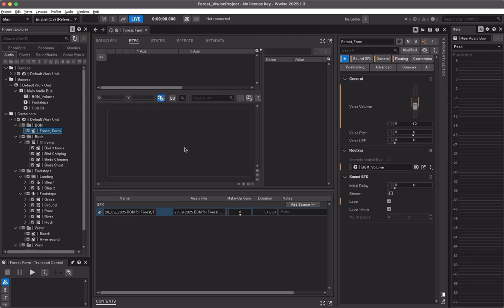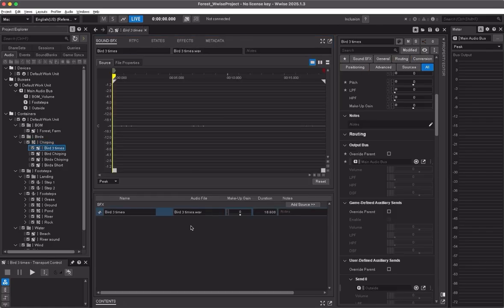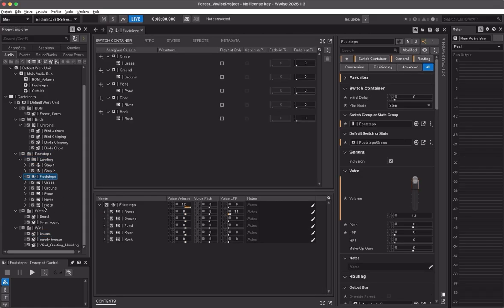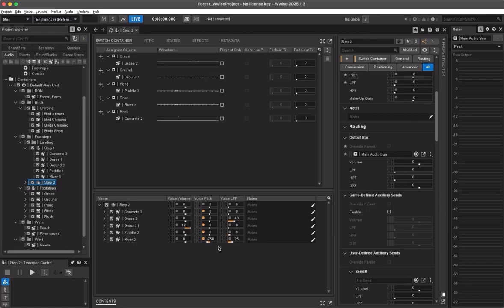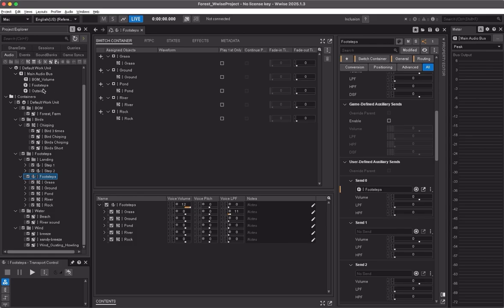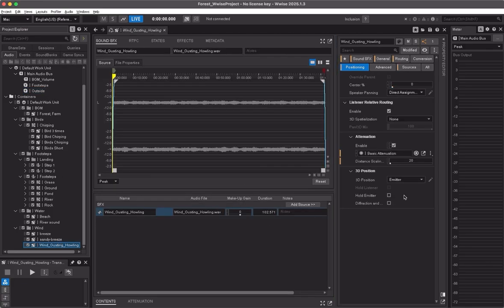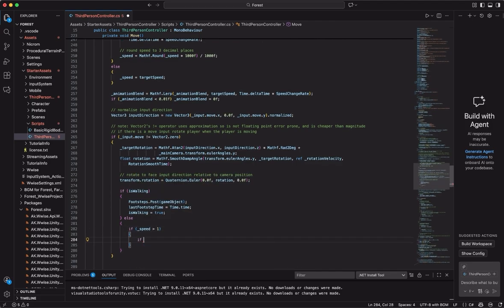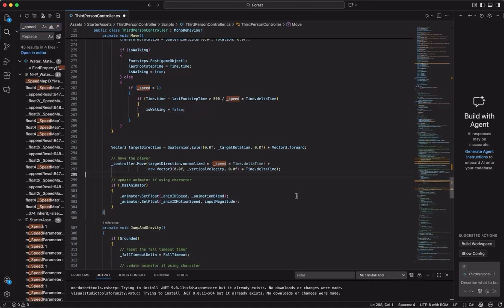Sound implementations using Wwise in a Unity game scene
This video shows how every sound is implemented in a Unity third-person game scene using C# script and Wwise.
The audio implementation of background music, sound-design with post-production, as well as
the game scene itself are created independently.

00:00 Introduction
00:27 Final Version with Sound Implementation
03:16 Wwise Implementation
06:19 Sound Modification using RX
07:07 Game Scene Development
07:37 C# Scripting Example
09:30 Tags and Large mode for Versatile Areas